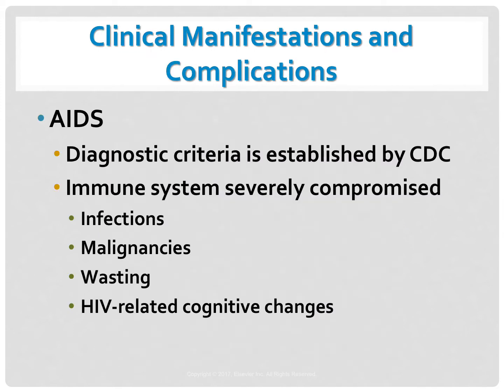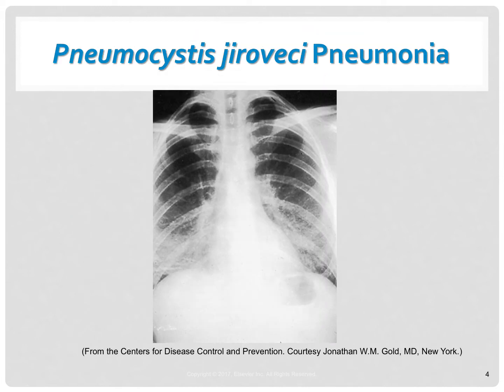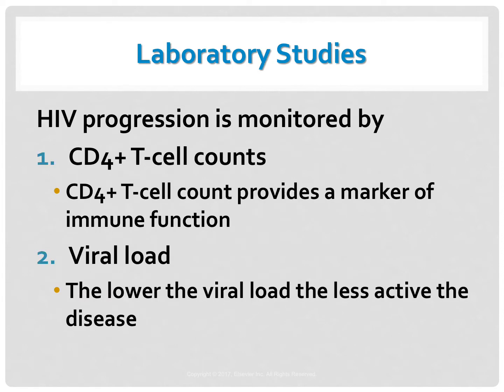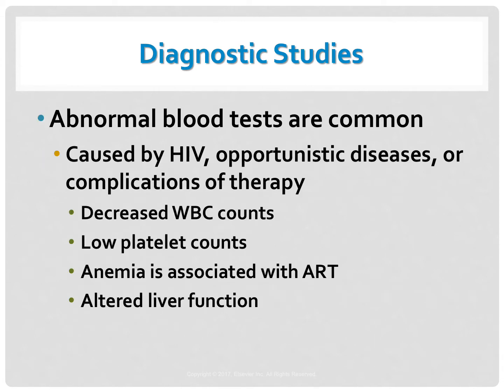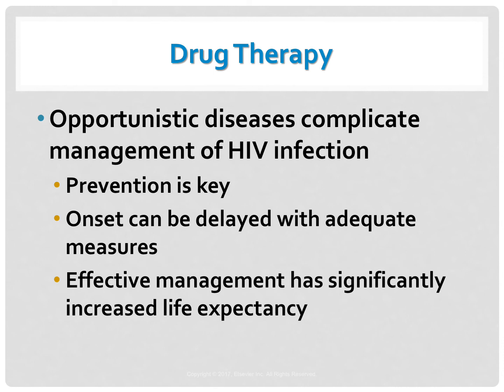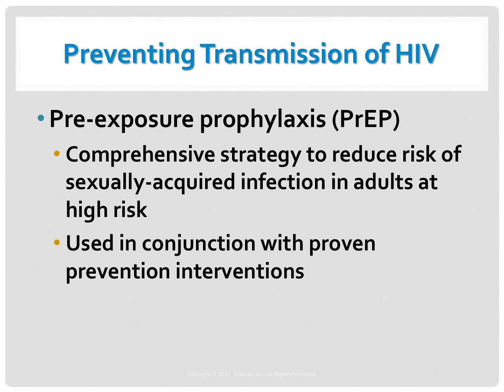HIV INFECTION PART 2